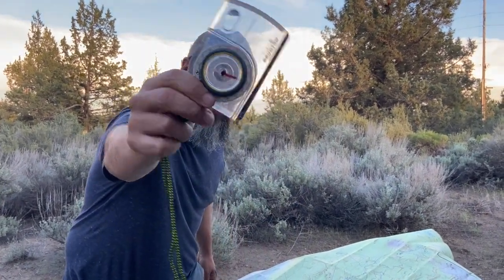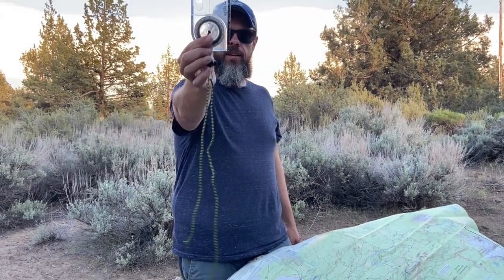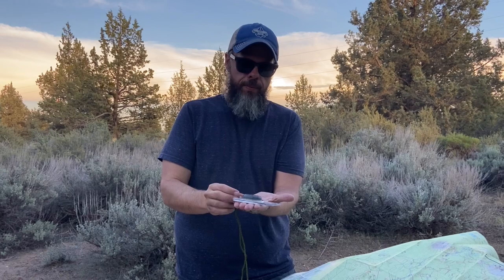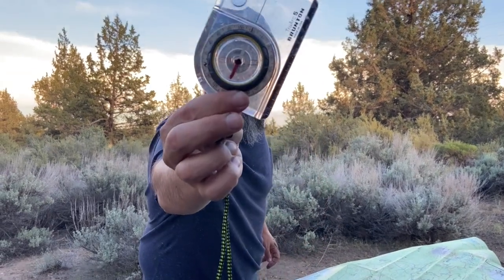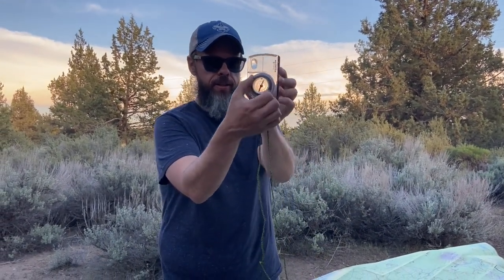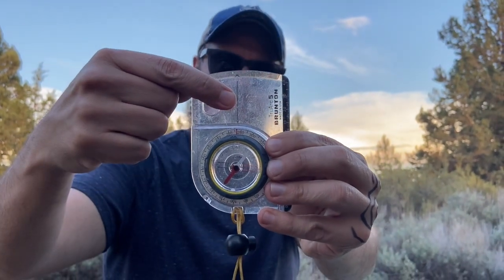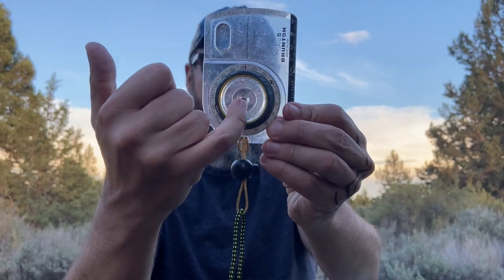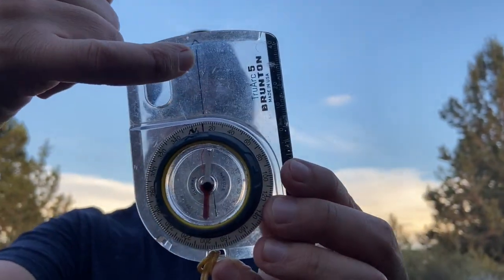How a Compass Works - 2nd Class Requirement 3a (Part 1)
Part 1
How does a compass work and how to use it? Mr Sloan will address these and other orienteering basics in this video.

2nd Class Requirement 3a
Demonstrate how a compass works and how to orient a map. Use a map to point out and tell the meaning of five map symbols.